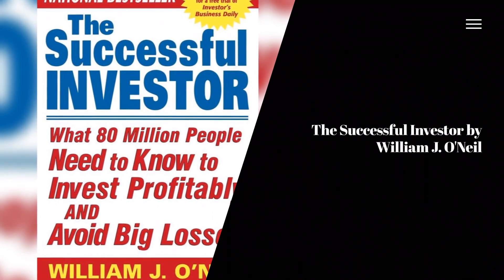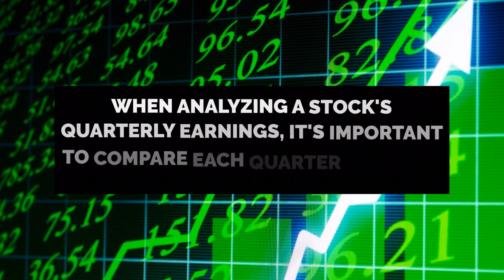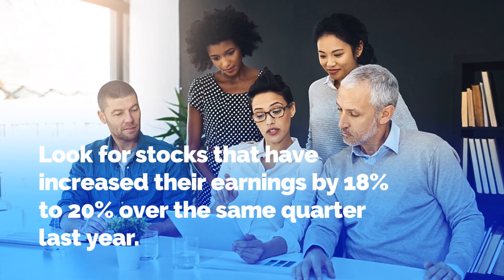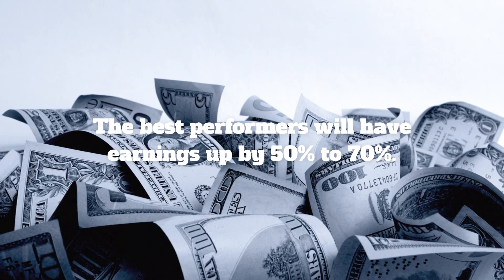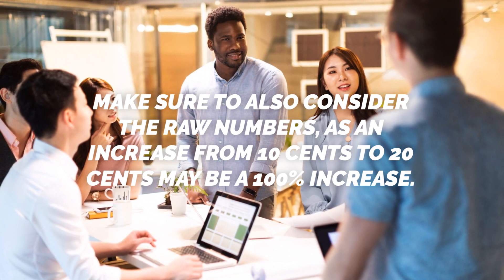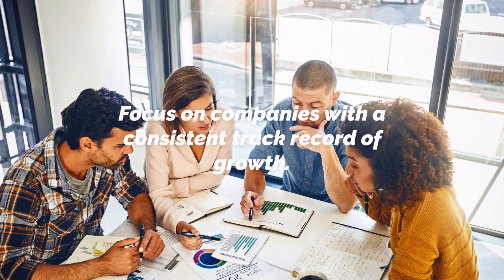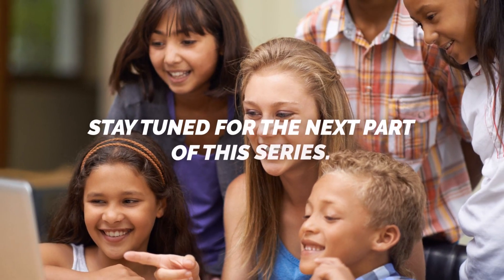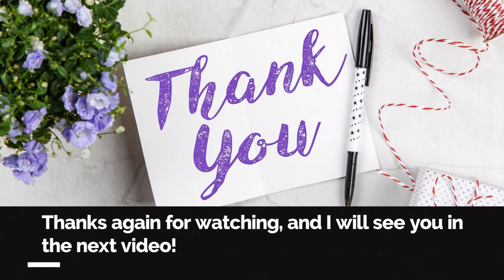The Successful Investor by William J O'Neil Part5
In this video, we dive deep into the world of investing with William J. O'Neil's book, "The Successful Investor." We explore the importance of keeping a close eye on current quarterly earnings to make informed investment decisions. Join us as we uncover practical insights and motivational tips to help you become a successful investor in today's market.

Don't miss out on this opportunity to learn from one of the greatest minds in the investing world and unlock the secrets to financial success. Get ready to take your investment game to the next level with valuable advice and strategies that can help you achieve your financial goals.

Watch now and start your journey to becoming a successful investor with the wisdom of William J. O'Neil!